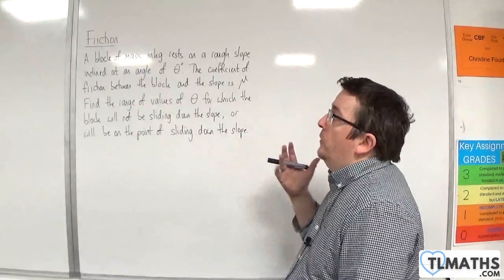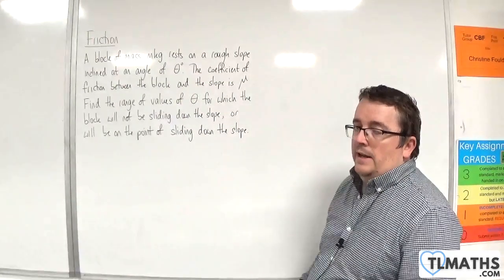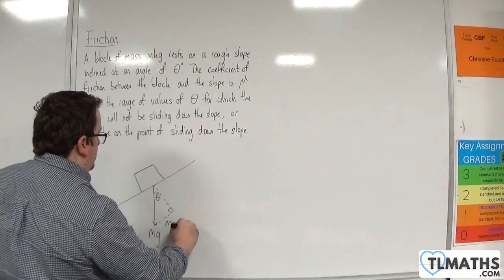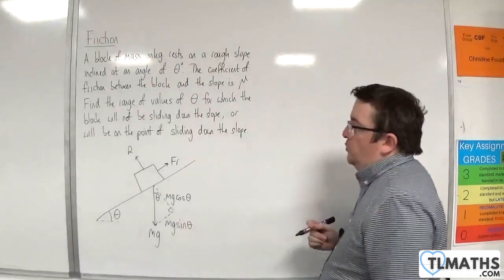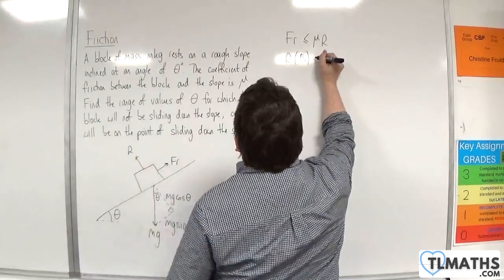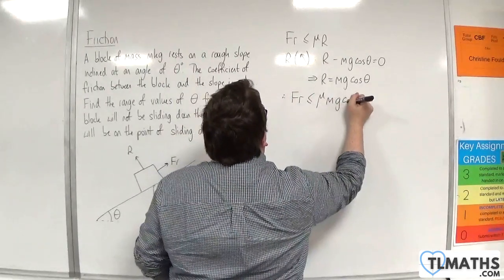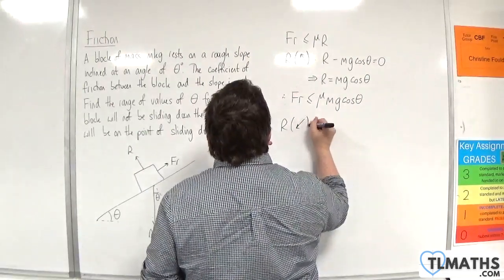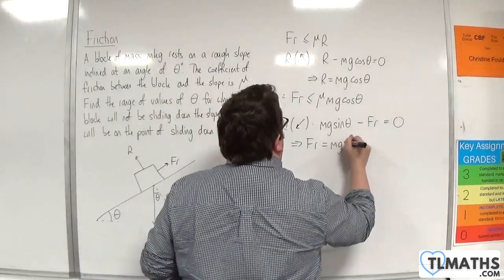OCR MEI Mechanics Minor C: Friction: 04 Block Sliding Down a Slope General Case